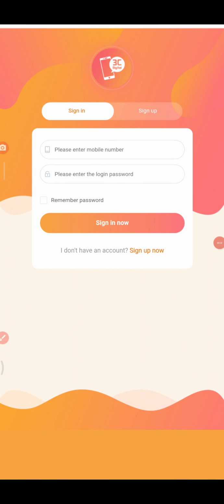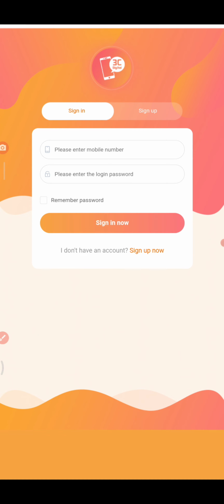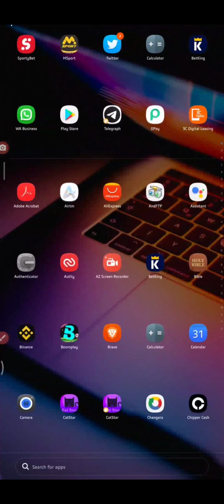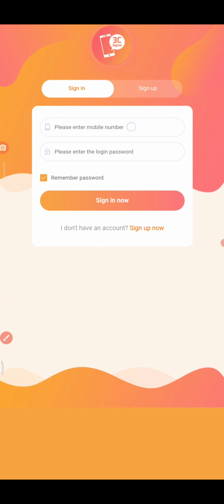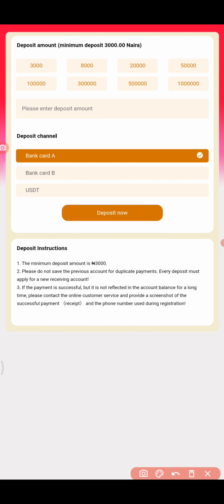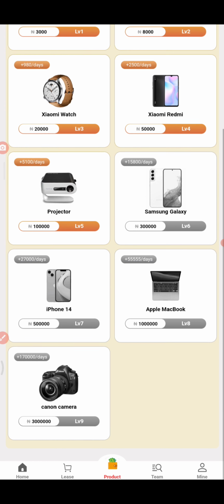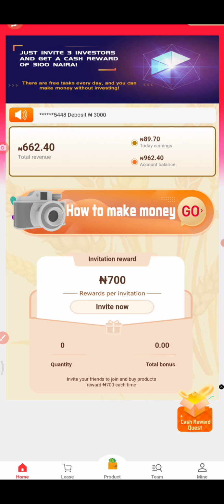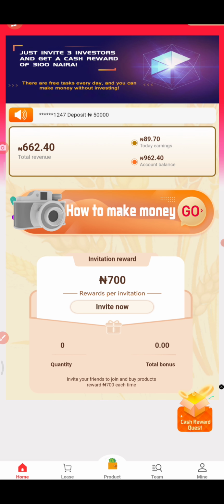3c digital earning app | How to register and start earning daily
This video will explain how to register for the 3C Digital Earning app, and how to get started earning daily. The 3C Digital Earning app is a new way to make money online, and it's easier than you might think. In just one week, you can make $1000 from this app!